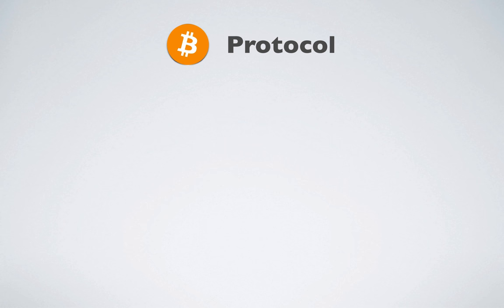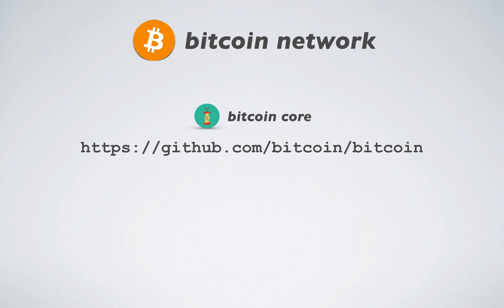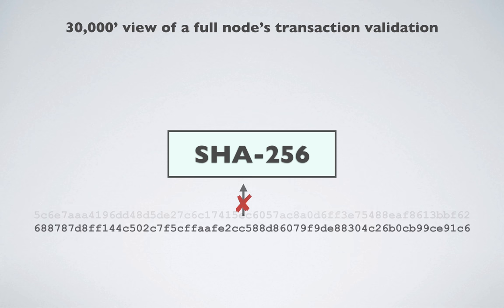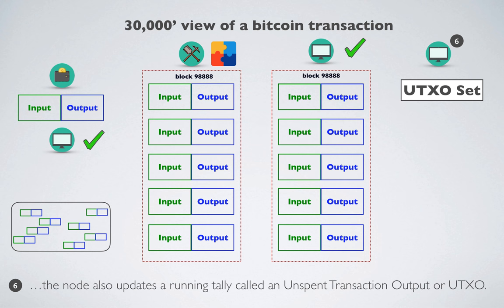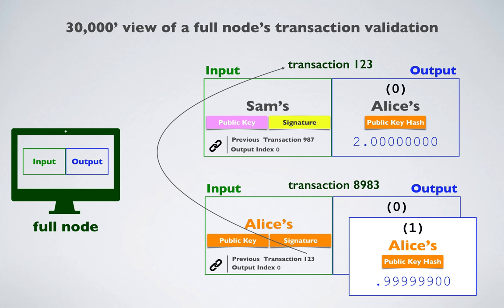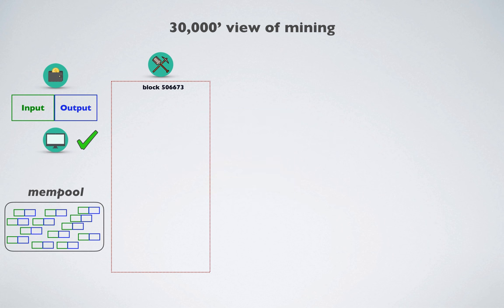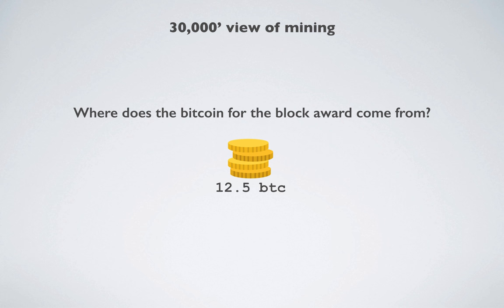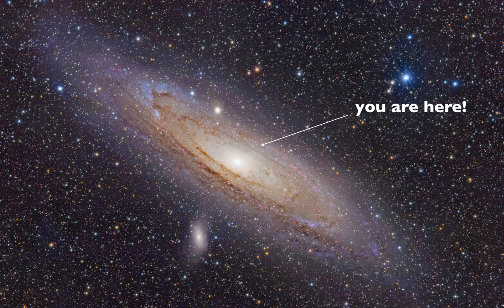Bitcoin Protocol Fundamentals - Prequel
Prequel.ver1

This is a video I did after taking Jimmy Song's Programing Blockchain Seminar. It's an overview of the entire Bitcoin Protocol. The idea was to create this overview before diving into the Bitcoin Fundamentals Series.